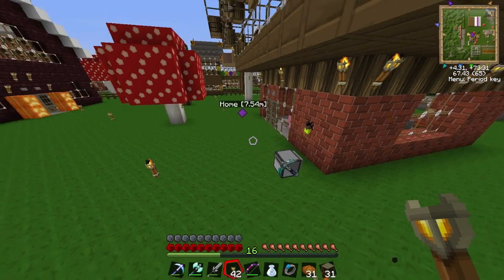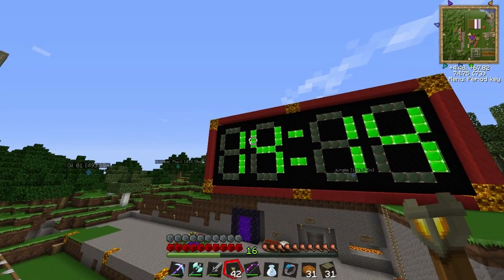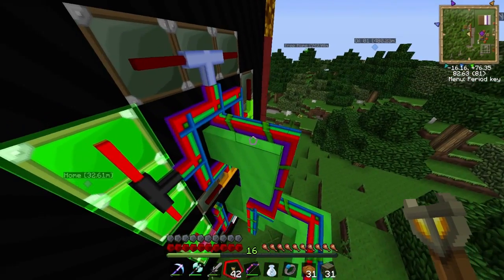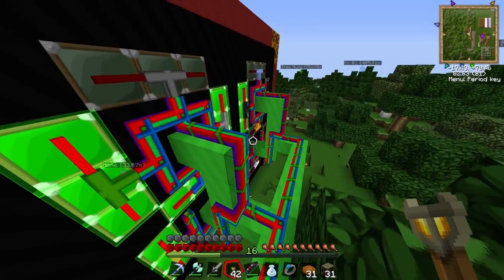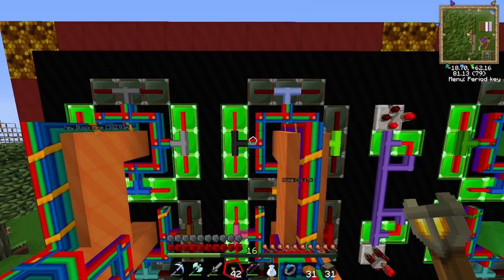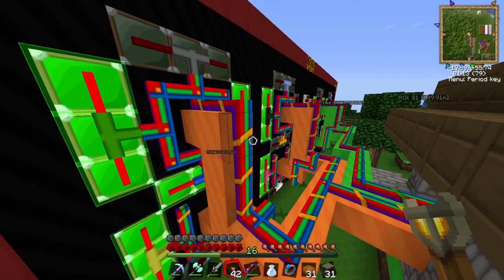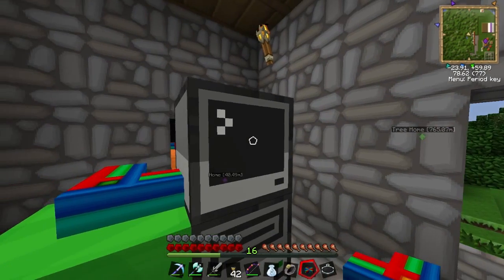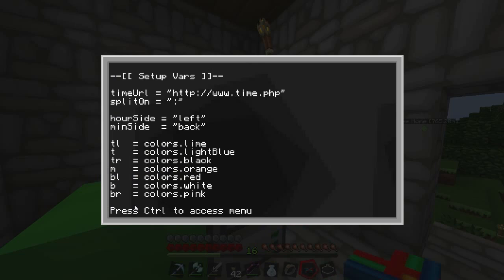OtakuD Discovers ComputerCraft - Part 01 - Digital Clock Tutorial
This time we take a look at the computercraft and the digital clock we built for our town. Please note that I am not the first to build one but I simply wished to show how you can build one yourself as it took quite a while. ^.^

Please ensure that your server/singleplayer config for computercraft  has "enableAPI_http=1" and that the PC has internet access in order to fetch the time from the web! :) e.g. .minecraft/config/mod_ComputerCraft.cfg

Version 1.1:
Removed requirement for hosting PHP time file, now uses free service (See included readme text file for details)